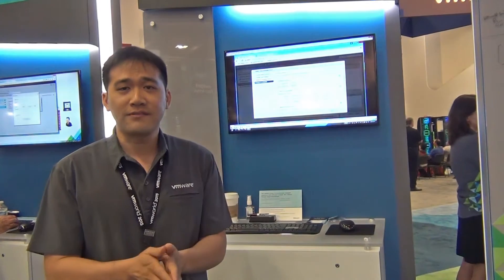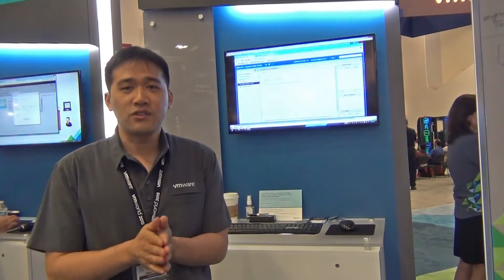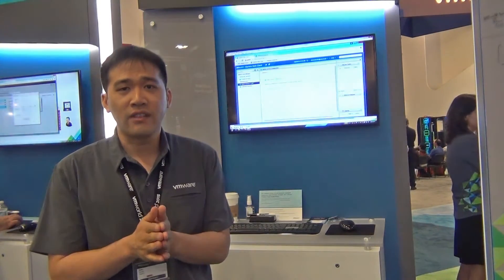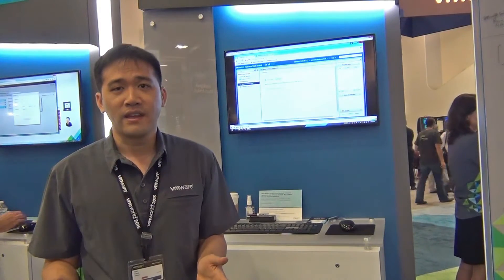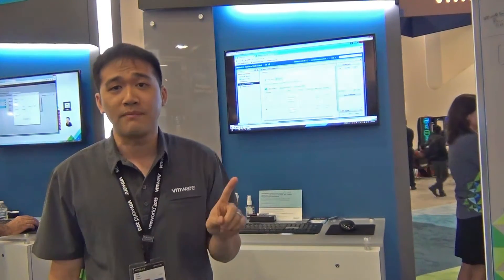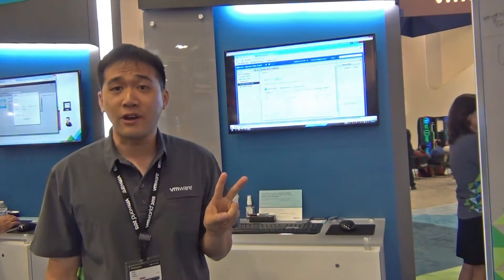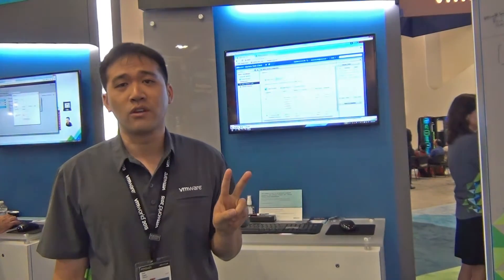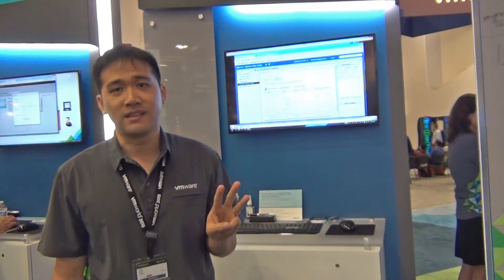Features of VMware’s Hybrid Cloud Manager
Matthew Kwok, Product Marketing Manager, Cloud Services, VMware, discusses VMware Hybrid Cloud Manager, a new way to manage vCloud Air from within your vSphere environment. For more information about Hybrid Cloud Manager,